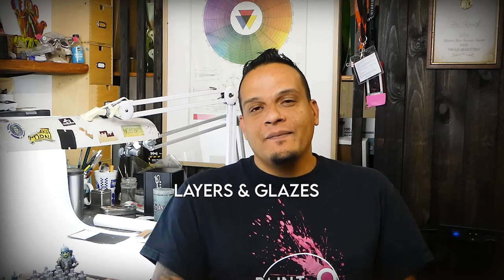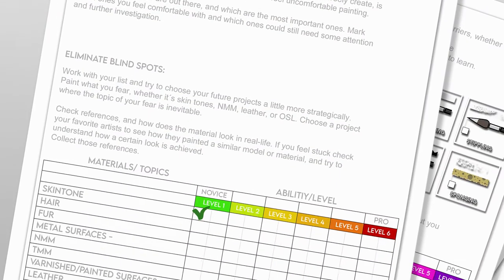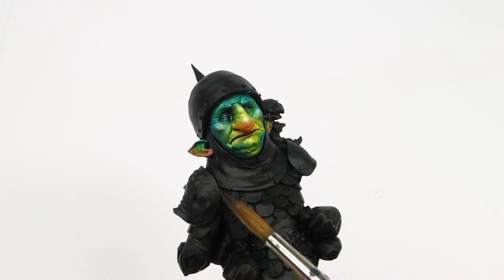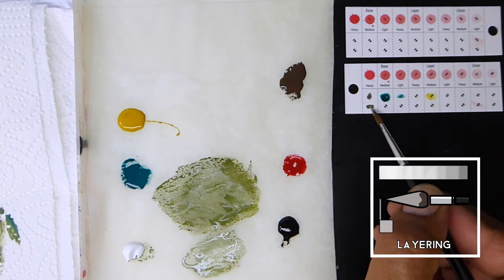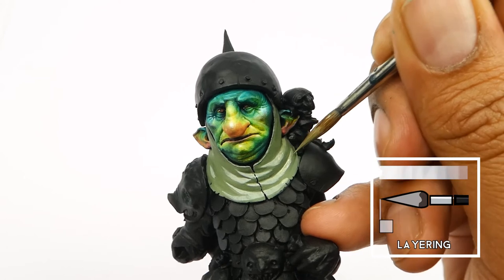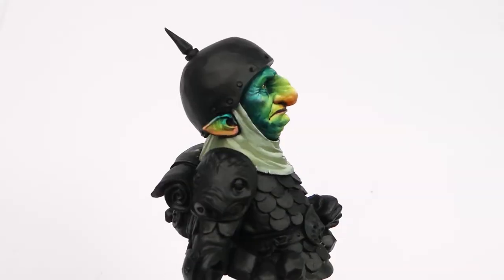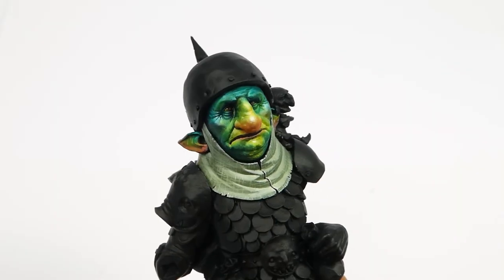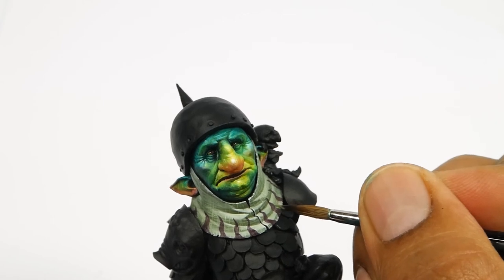how to become a better painter 02- the power of layers and glazes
If you are looking for something that is beyond the next follow-along painting video you might wanna check out